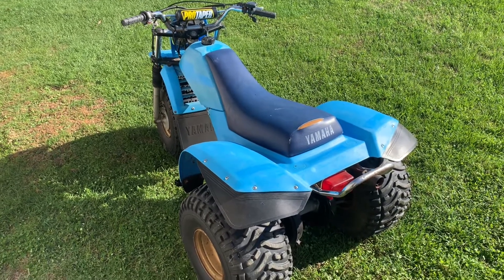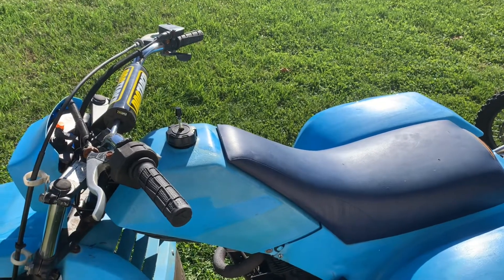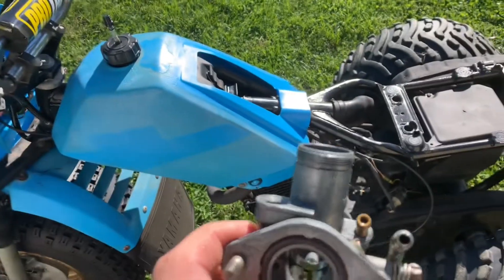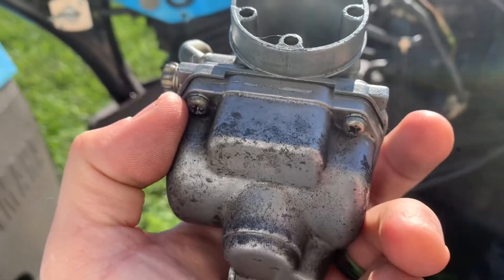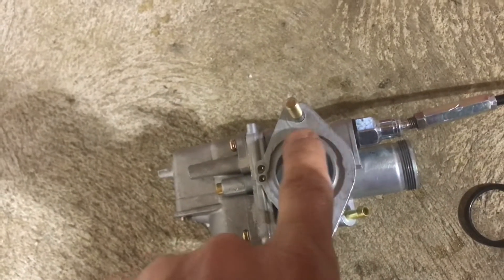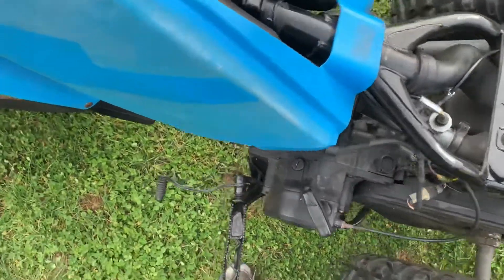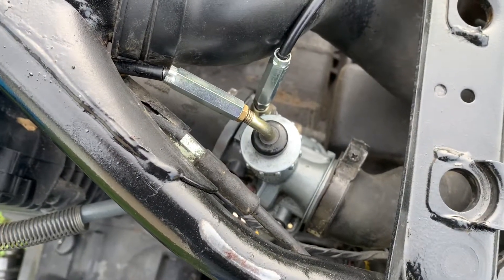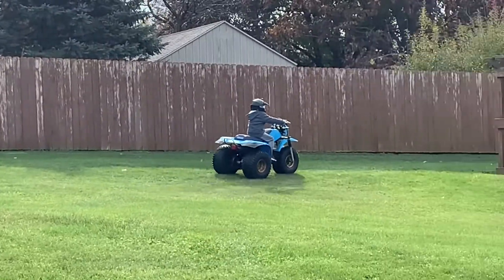Yamaha YTM200 three wheeler! Amazon carb fail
This is an old Yamaha ytm 200 I picked up for 200 bucks. It was beat, but a decent runner now. Still needs some tuning.

Tried an Amazon carb, but it just wouldn’t run right. I think the cheap carbs work great on smaller engines, but when you get to stuff this size, they just aren’t set up right.